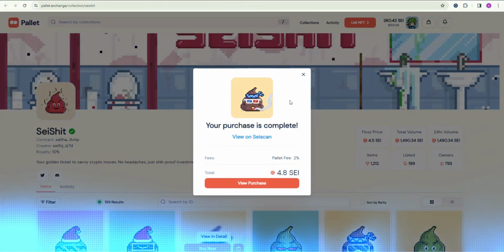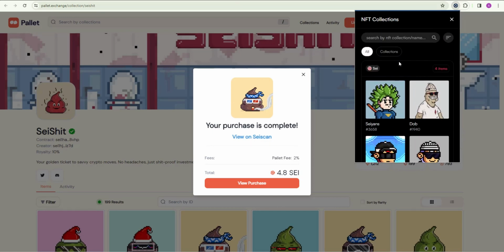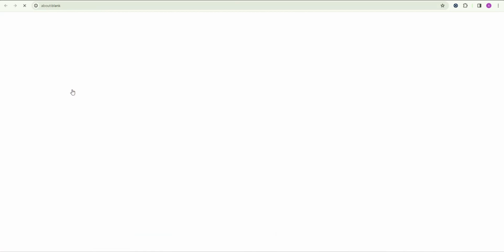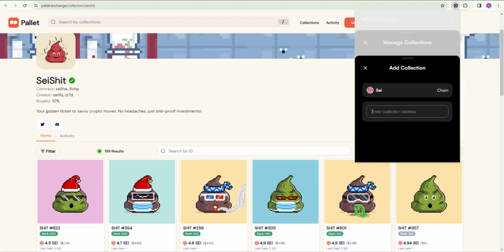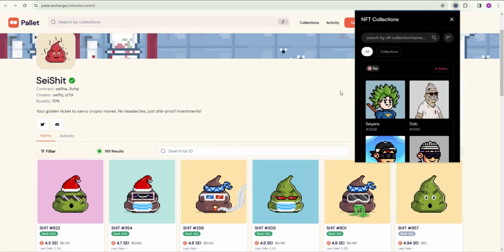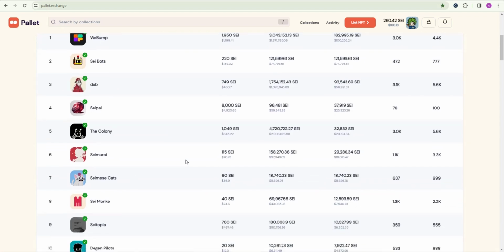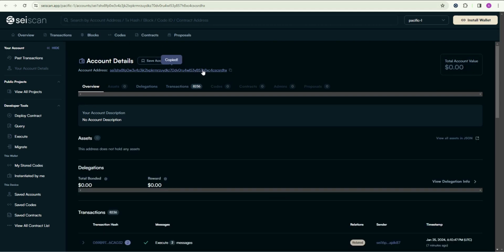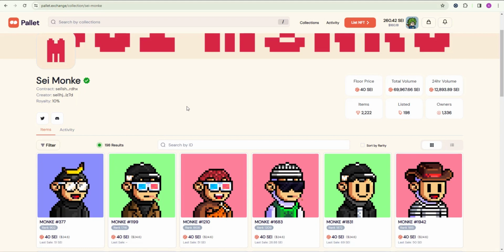How to Add Sei NFT Collections to Your Compass Wallet (Easy way to Get them to show up)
This video is for anyone that purchased Sei NFTs on Pallet Exchange and would like to view them in their Compass Wallet.  We'll show you how to easily locate the NFT collection contract address on Pallet and Seiscan explorer.  Once you have the project's contract, we'll show you where to paste it to make your Sei NFT display in your Compass wallet.